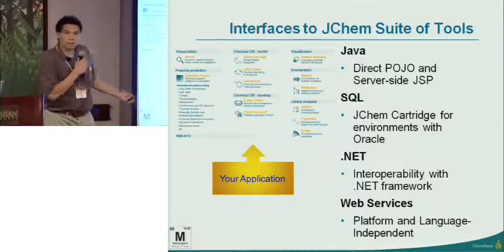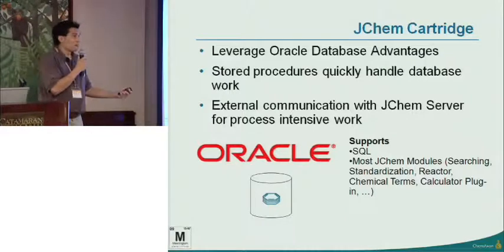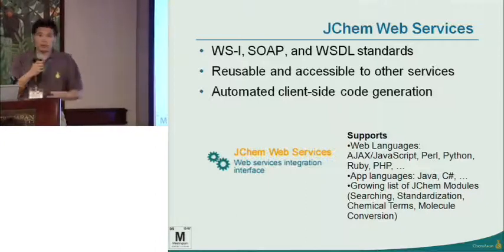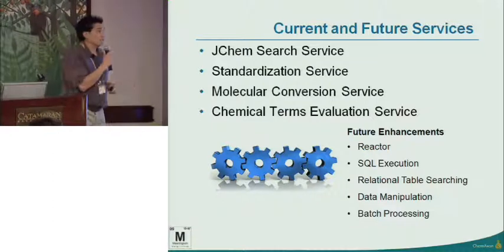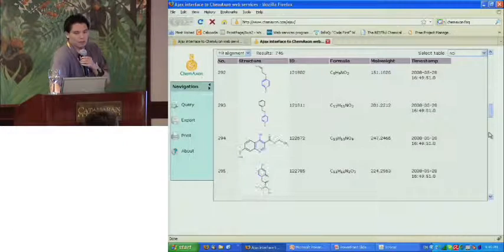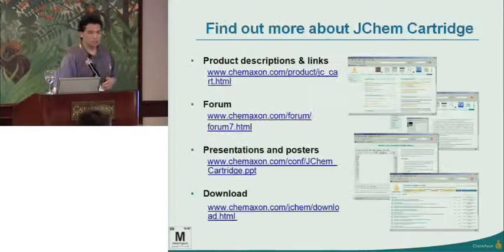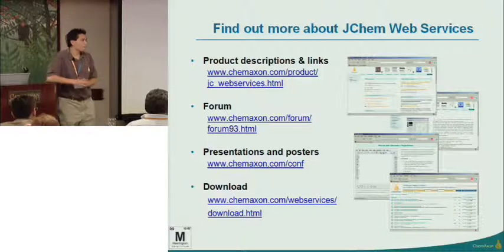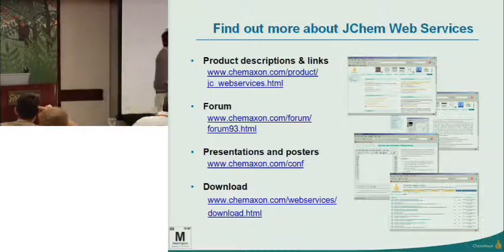Interfacing the JChem Suite outside of Java (Web Services, .NET, and SQL) - Jon Lee (ChemAxon)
Discover the alternative interfaces to the JChem Suite of tools without direct Java programming. This will be an introductory look at the Web Services architecture and the services available. Other interfaces will be discussed, such as the pure .NET interface, Oracle Cartridge, and workflow platform integrations.